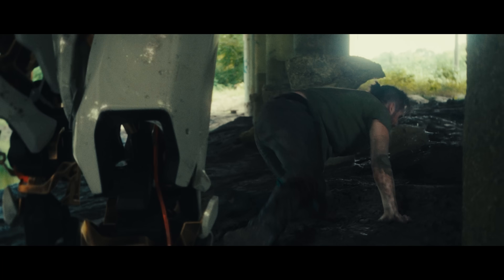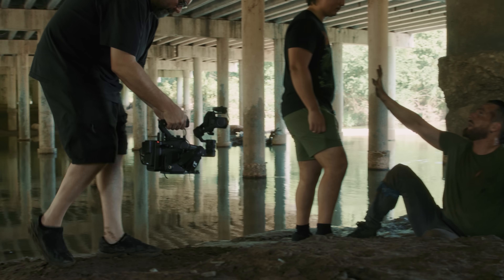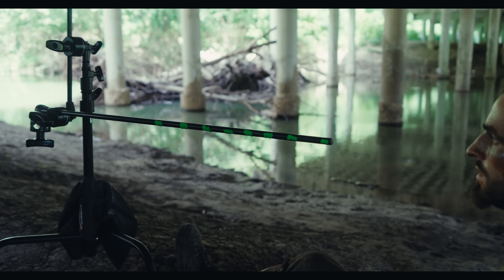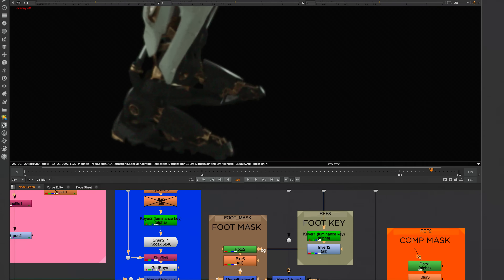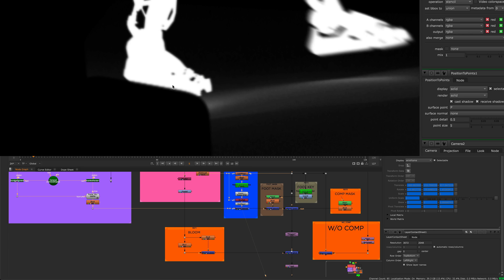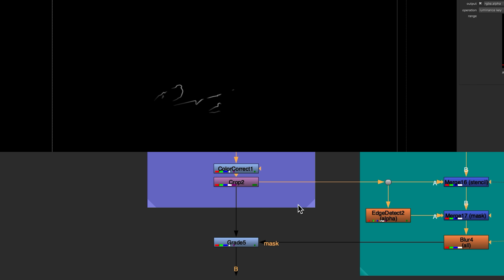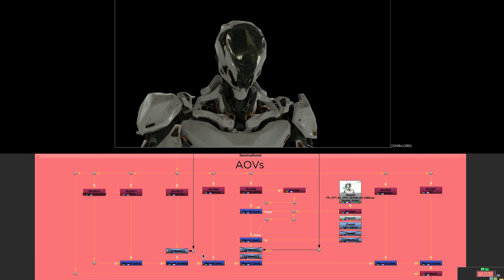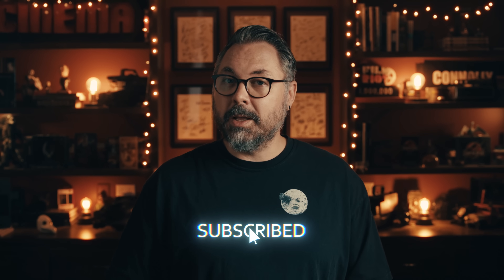Making VFX Look Real: Compositing for Photorealism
►Try NUKE out for Free!

▼ Timestamps ▼
» 0:00 - Test Scene
» 0:55 - Intro
» 1:37 - Production
» 3:22 - HDR/Chrome Ball
» 3:50 - Tracking Issues
» 4:57 - Nuke
» 7:14 - Making the Feet Land
» 9:32 -  Study The Plate
» 10:18 - Noise/Grain
» 11:12 - Cryptomattes
» 12:01 - Alt Version of the Robot
» 12:42 - Get Nuke for Free

*GOODIES*

The Film Riot + Smallrig Multitool!
Multi-Tool Kit (7-in-1)
Multi-Tool Kit (10-in-1)